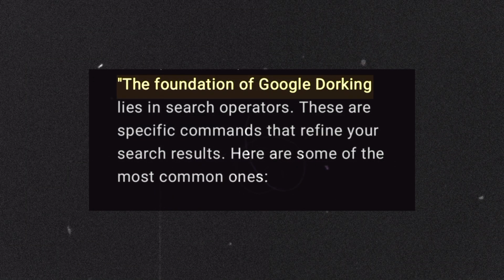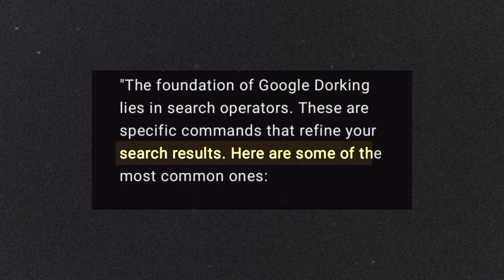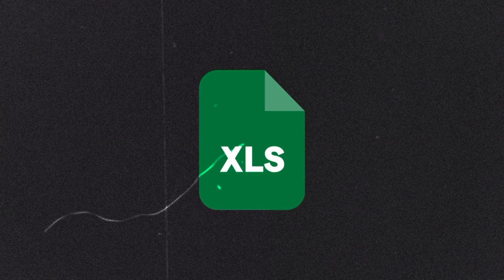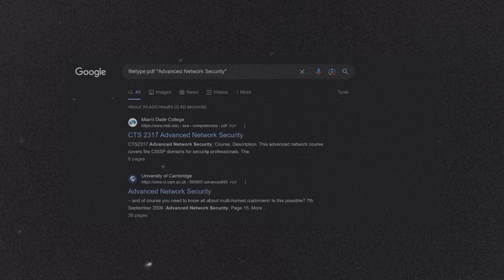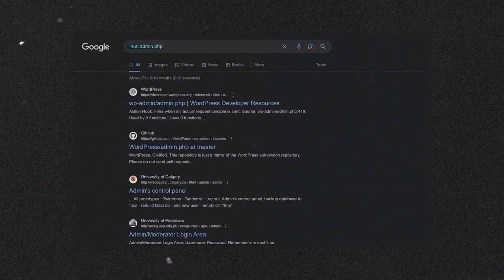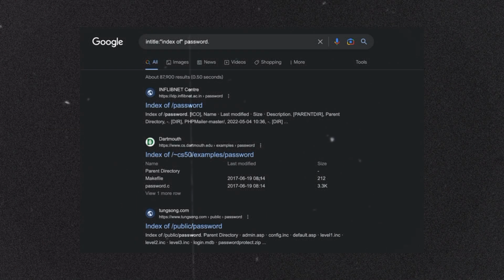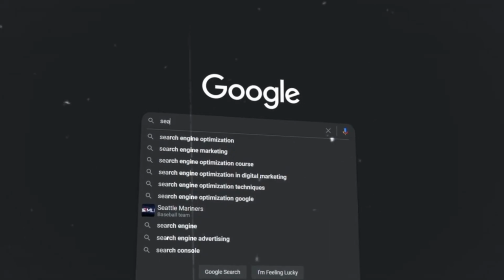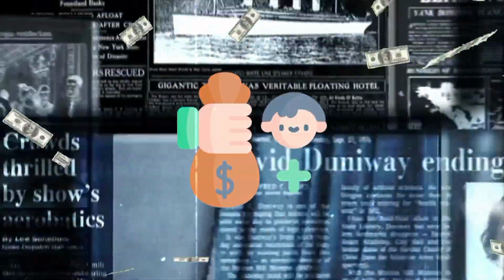Google Hacking in 100 Seconds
This video explains the concept of Google Dorking, a technique used by hackers to find sensitive information that is not easily accessible through regular Google searches. The video covers:

What is Google Dorking? An introduction to the technique and its uses.

Google Search Operators: How to use specific search operators to refine searches and uncover hidden data.

Google Dorking on Individuals: Examples of how personal information can be found using Google Dorking.